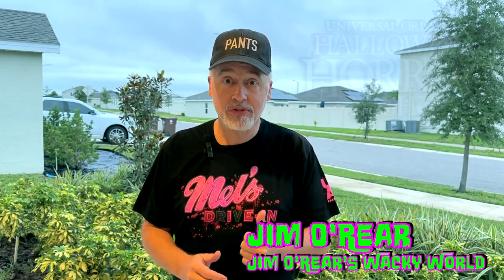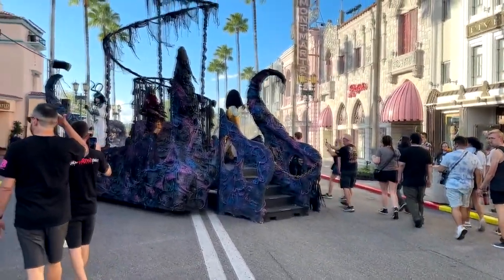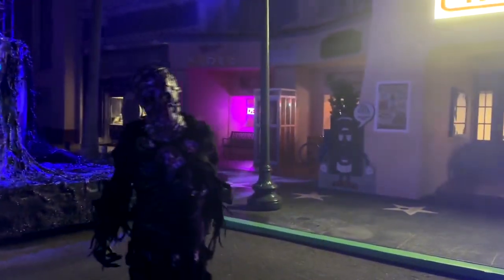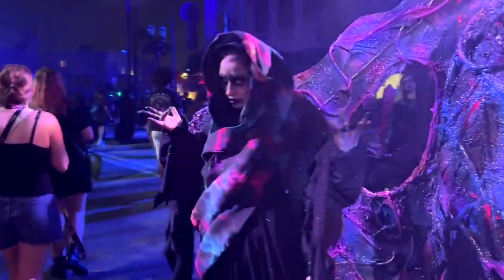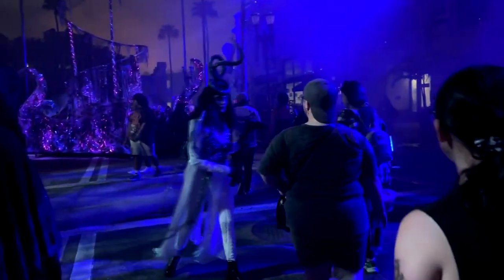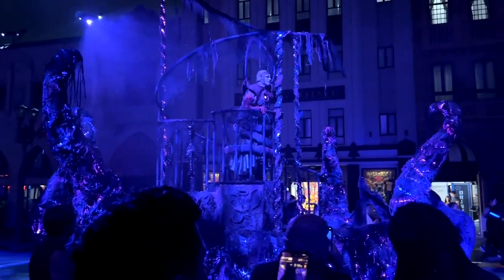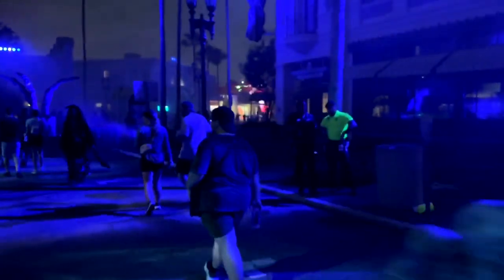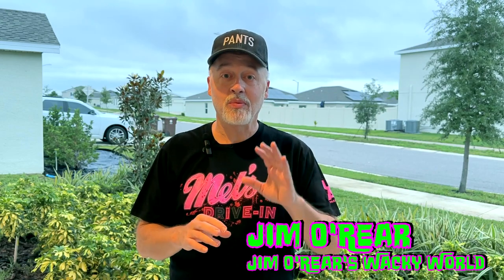Demon Queens Run Rampant At Halloween Horror Nights 2024! Scare Zone Tour!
Step into the chilling world of the Demon Queens at Halloween Horror Nights 2024! Watch as these terrifying rulers of the underworld take over the scare zone in a nightmarish reign of horror. From spine-tingling encounters to demonic energy, this scare zone will leave you screaming for more. Don’t miss this tour of pure Halloween terror!

CHAPTERS:
00:00 Introduction
00:25 Demon Queens Tour
05:26 Recap